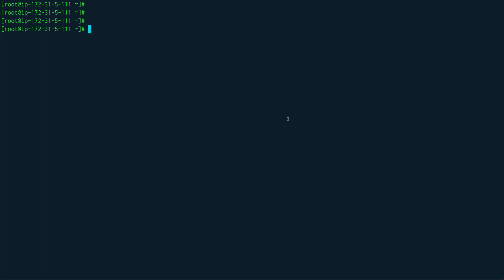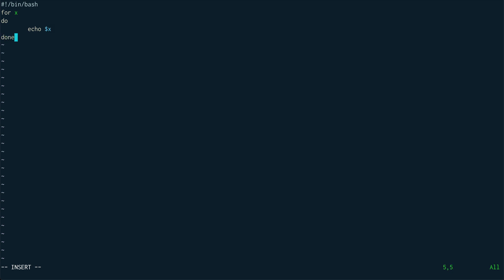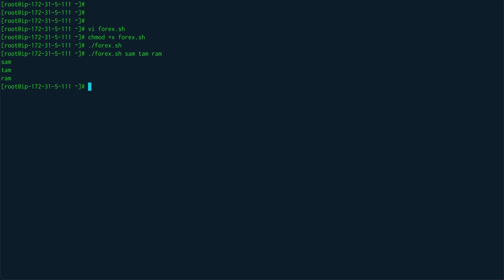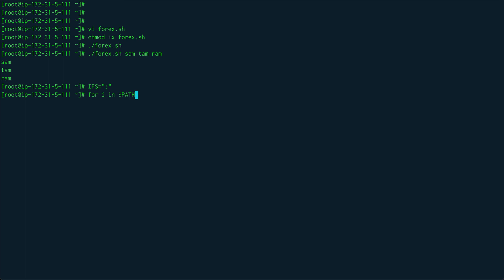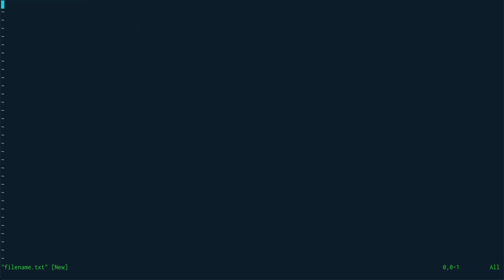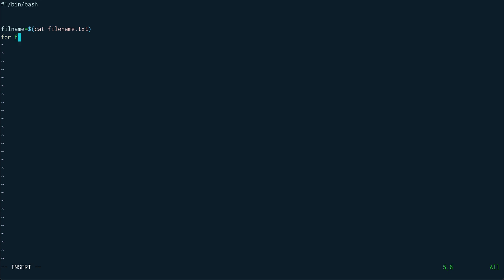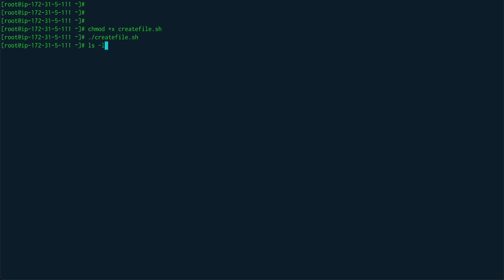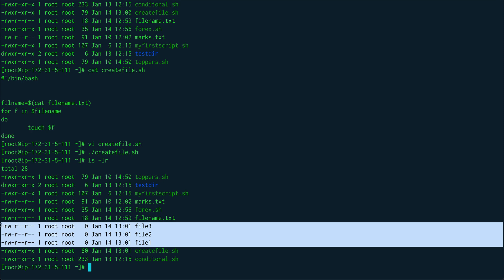Master Linux Shell Scripting: Learn the Power of 'For Loops'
In this video, we will be discussing the for loop in Linux shell scripting. The for loop is a powerful tool that allows you to automate repetitive tasks and perform operations on multiple files or inputs. We will go over the syntax of the for loop and show examples of how it can be used in various situations. Whether you are new to Linux shell scripting or looking to refresh your knowledge, this video will provide a comprehensive overview of the for loop and its capabilities.